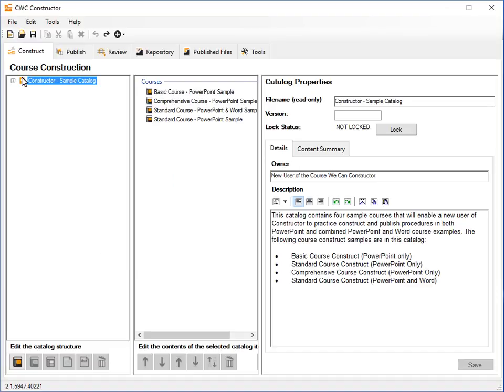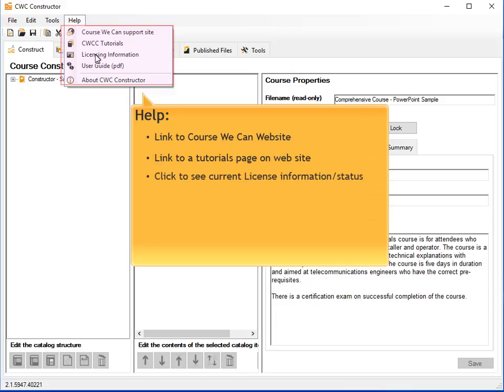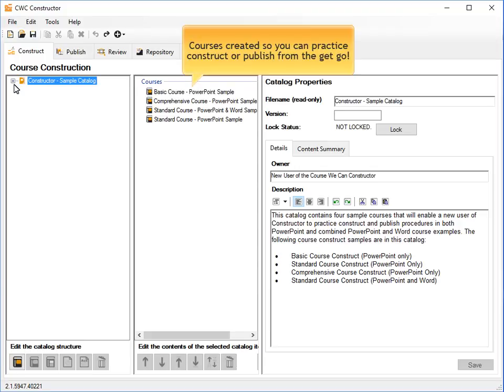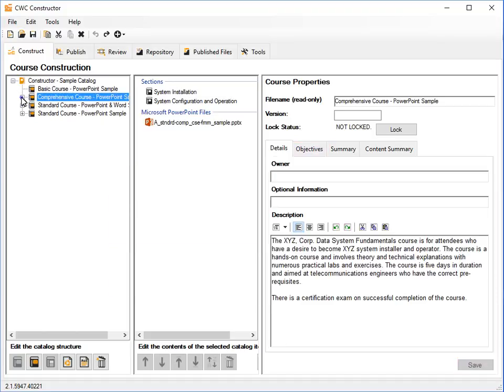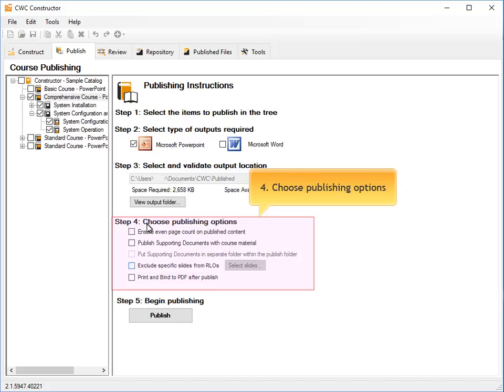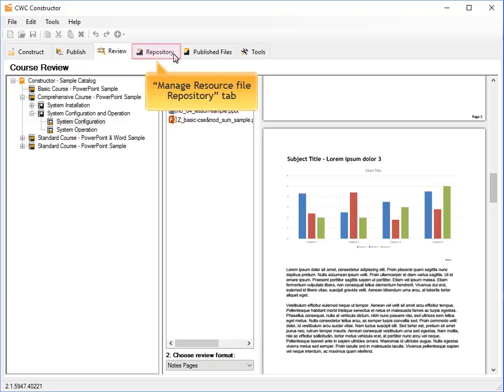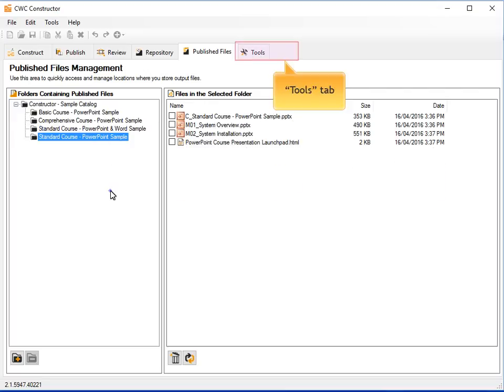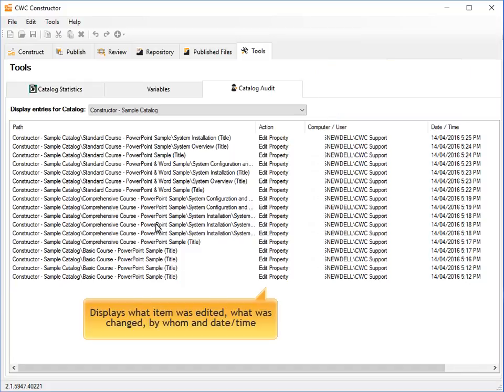CourseBuilder Graphical User Interface (GUI) Tutorial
The first tutorial to watch so you can understand the user interface fully before working with Course-We-Can's CourseBuilder Learning Content Manager (was Constructor).